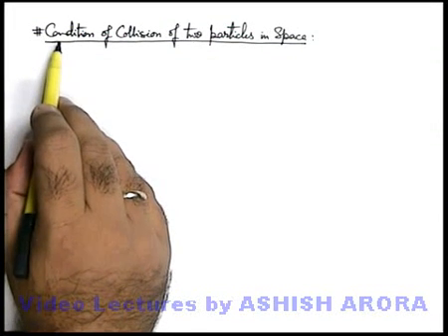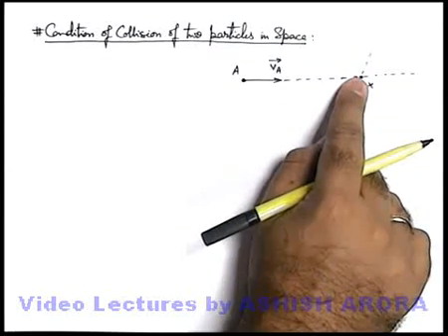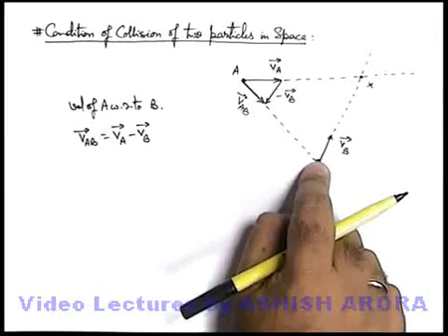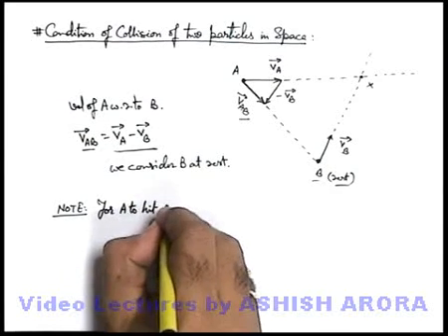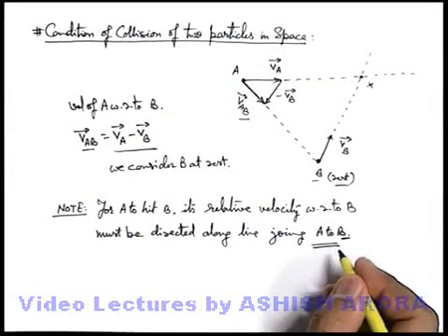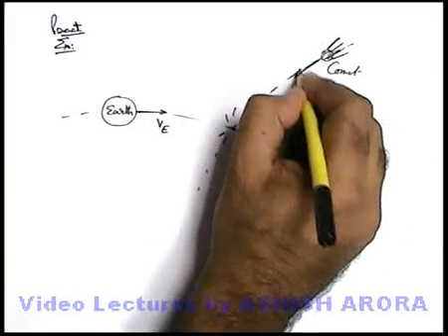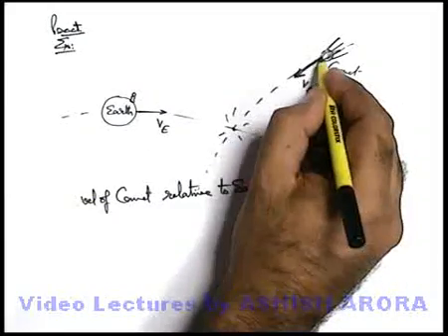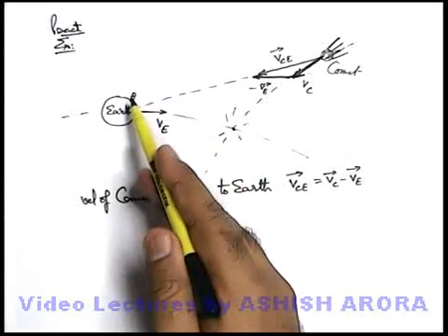Class 11 Physics | Relative Motion | #14 Condition of Collision of 2 Particle | For JEE & NEET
PG Concept Video | Relative Motion | Condition of Collision of Two Particle by Ashish Arora